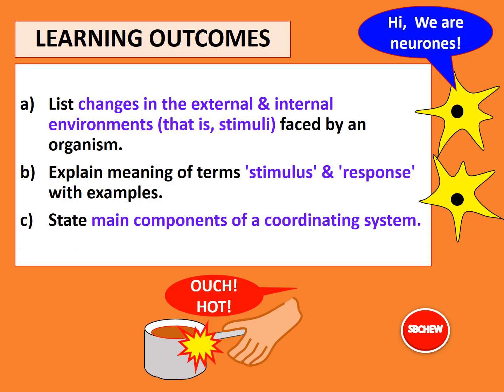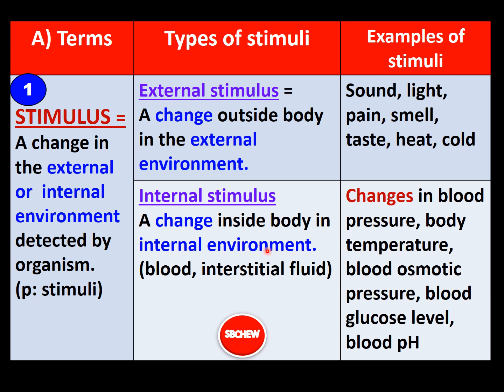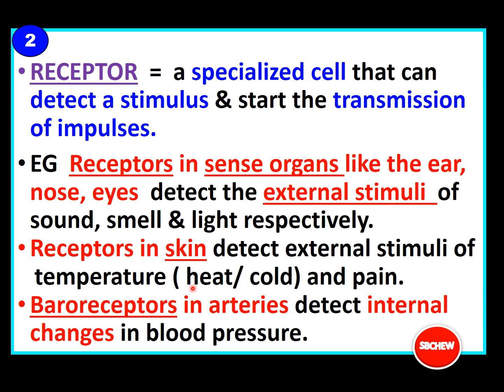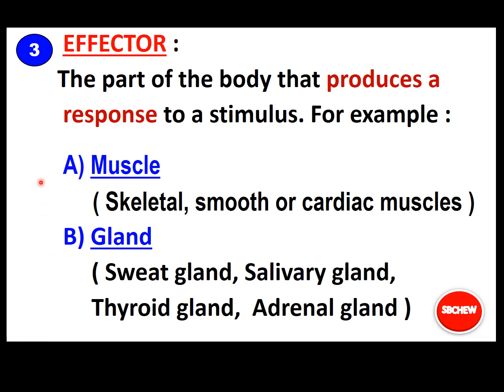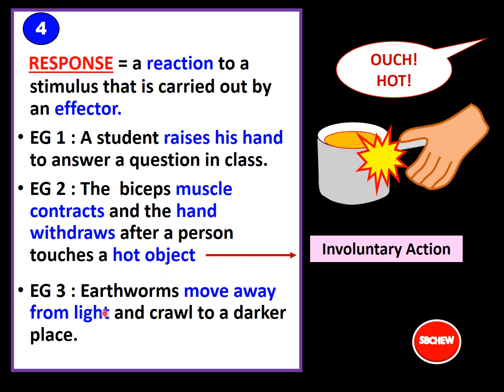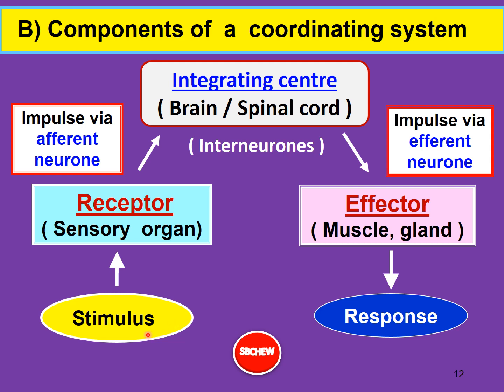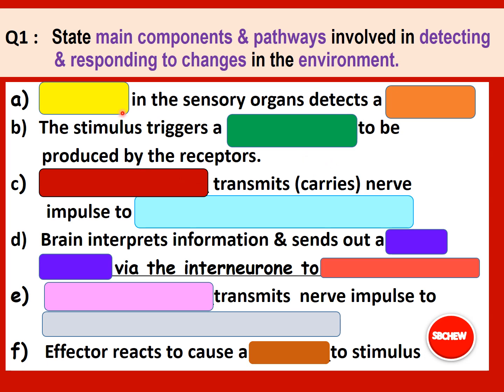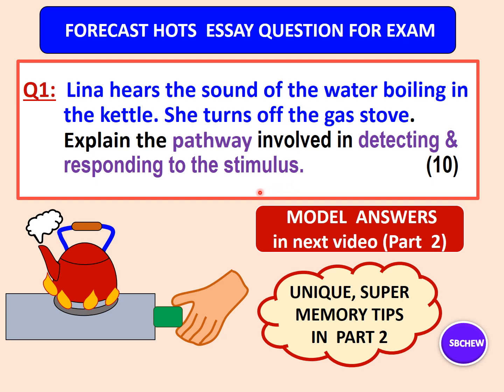Biology Form 5 SPM Chapter 3 (3.1) Part 1 Coordination and Response. HOTS Question.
This video is the first one of two videos on subtopic 3.1 ( Response and Coordination)
Have you ever admired an expert sportsman or sportswoman playing and competing in badminton, football, athletics or gymnastics? They show such beauty, skill, efficiency, speed and grace, coordinating different parts of their bodies so perfectly in their movements to land the ball in the goal or to smash the shuttlecock into the opponent’s court. Well, they have to thank their complex and amazing nervous systems for the superb coordination they show!
Thus, let us study how man’s wonderful nervous system functions. In this video, we will study the definition of terms such as stimulus, receptors, effectors and response, with examples. At the end, there is a HOTS essay question which is a likely (forecast) exam question for this topic. Do try the question. The model answers and a super memory tip will be given in the next video (part 2).